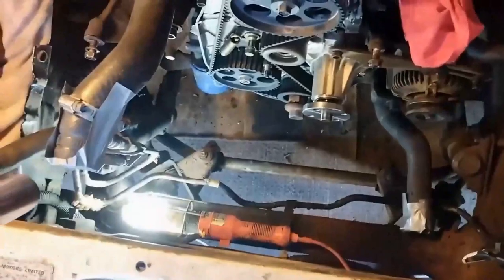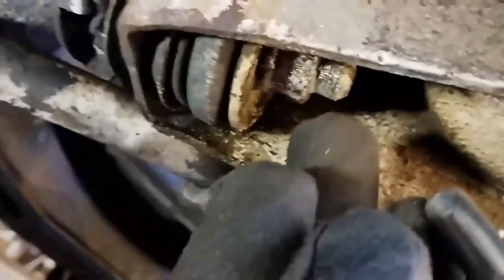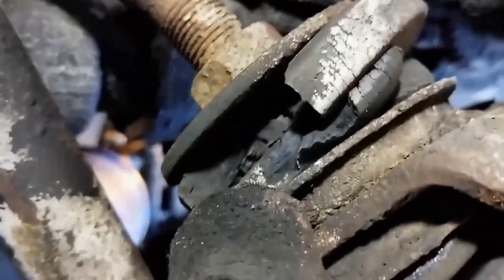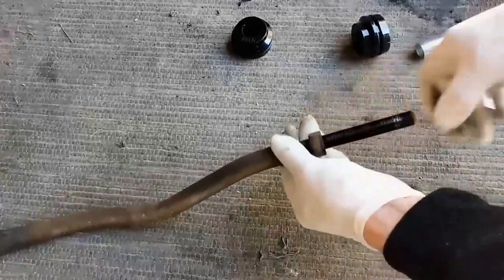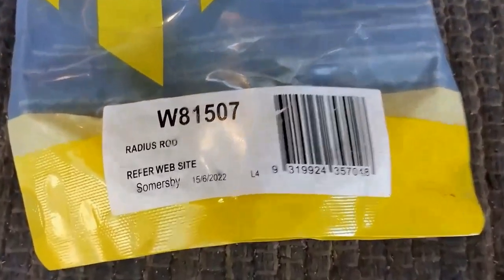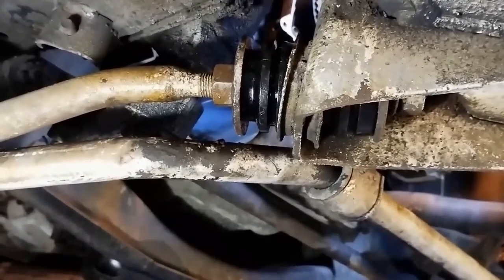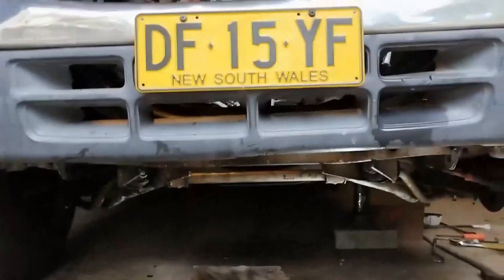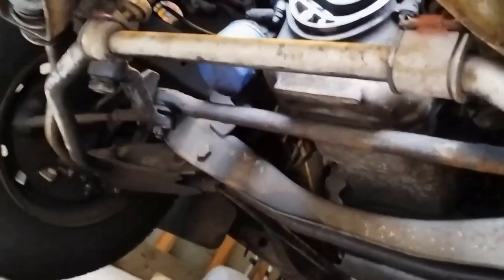Putting new Radius rod bushes on a 1995 Holden Isuzu Rodeo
Installing new radius rod bushes on a 1995 Holden rodeo 2.6 TF